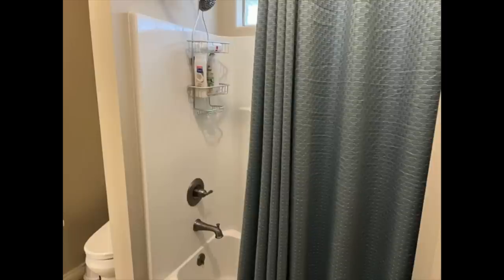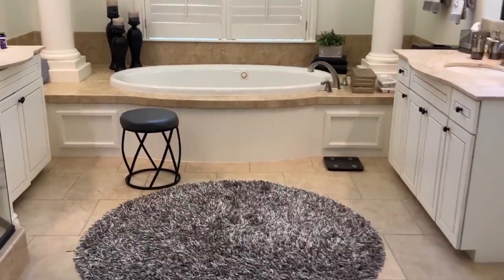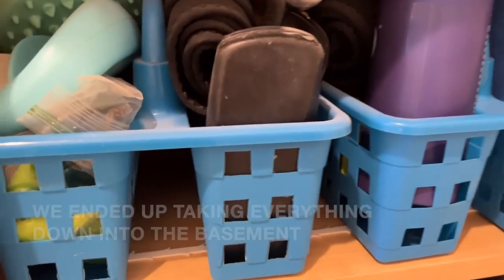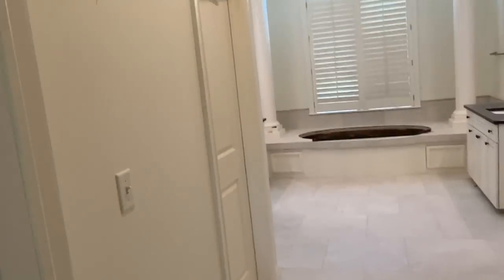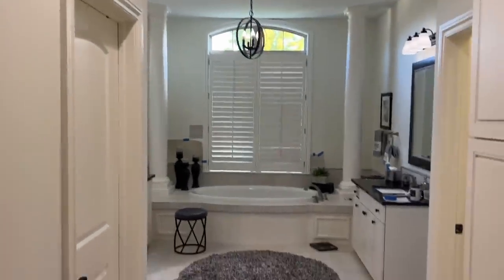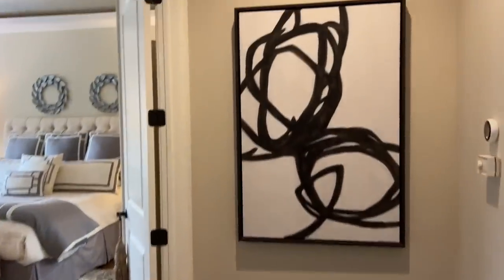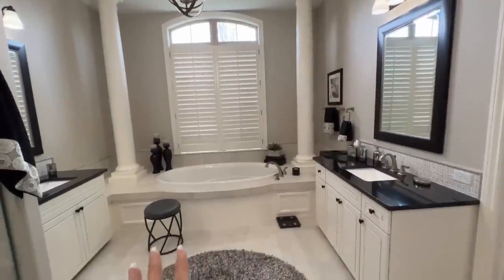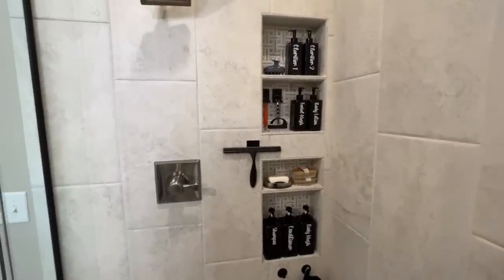MASTER BATH REMODEL | USING ONLY TILE & SHOWER UPDATE!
I just remodeled my master bathroom taking it from Old World to more of a Transitional style.
To do this, I kept many elements and just changed the tile, vanity top and shower surround. It turned out to be a HUGE job due to Covid shipping delays and other issues.

If you have opinions about my new bathroom, and/or if you have tips on any bathroom remodeling you have done, I hope you will share the information in the comments section below the video. XXOO Beth

💝  PRODUCT LINKS:
Madison Park Comforter Set
Luxury Coverlet n Ivory
Snuggle Pillow
Pillow Insert (it fits wonderfully)
SW Williams Master Bath Wall Color is Wordly Gray
Black Lotion Dispensers
Absolute Black Granite
Decorative Towels.
Black Squeegee
Black Round Hooks
Black Razer Hooks
Black & Gray Exfoliating Gloves
Harry Street Tile in Wichita, KS   (Remodeled the Master)
Myra Buehler in Wichita, KS (the Decorator)

Navy Oversized Turtleneck Sweater in sz sm
Amazon Essentials Jeggings in Dark Wash sz sm
DY Like Silver Thick Braided silver Sq CZ Bracelet
Napier Silver Oval Hoop Earrings

Face Book: Fifty Plus Beauty